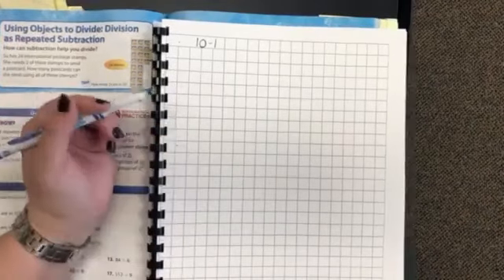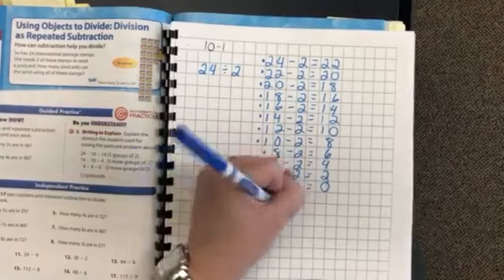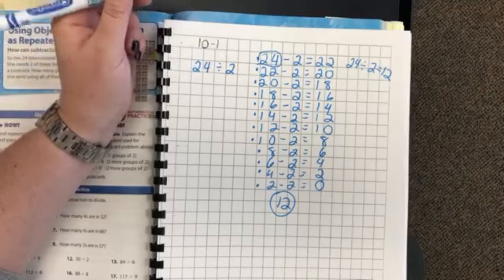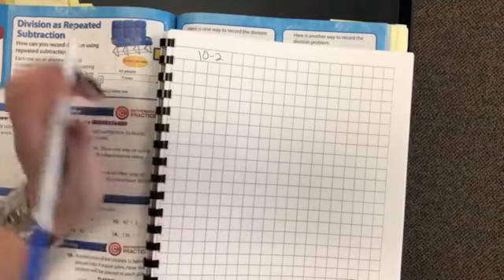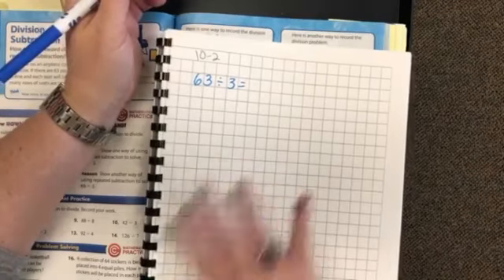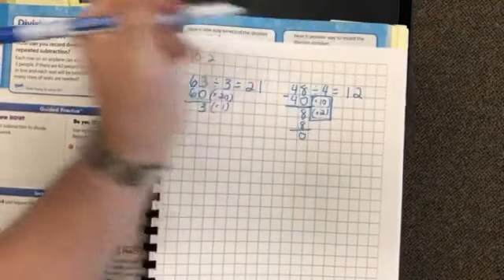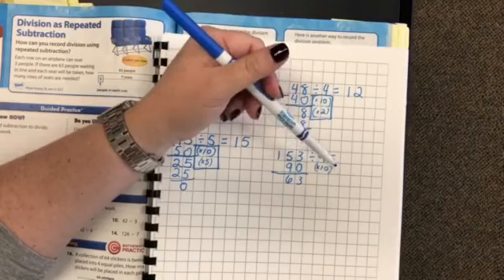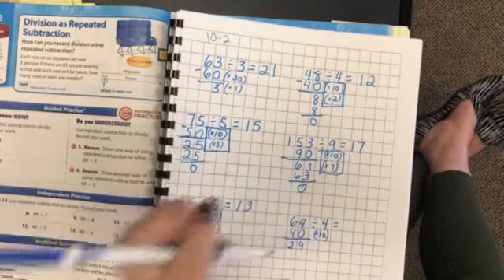Hall Lesson 10 1